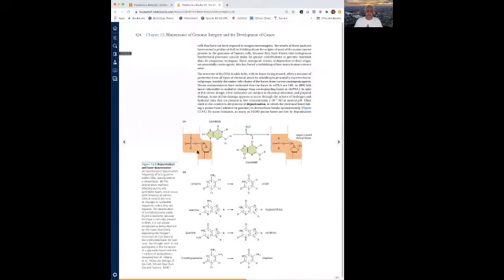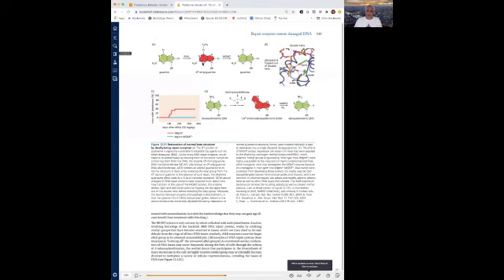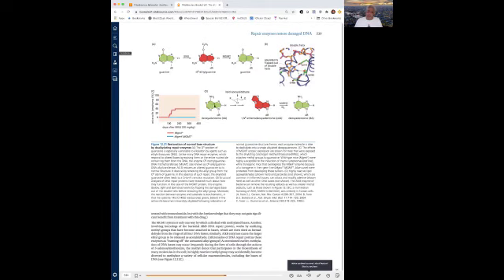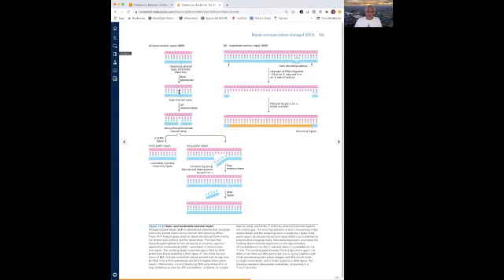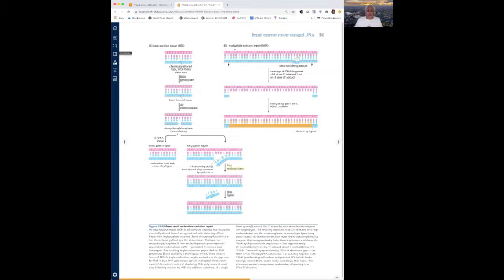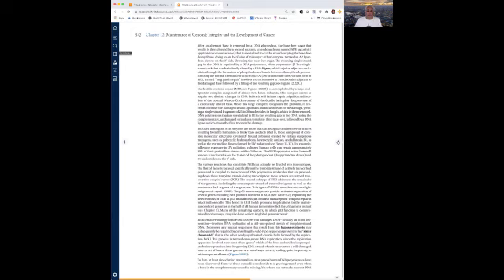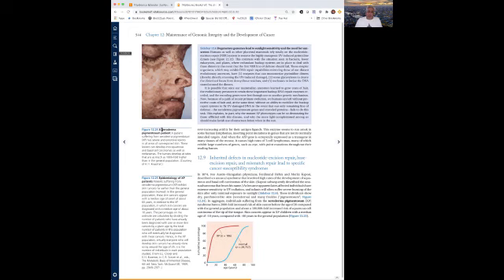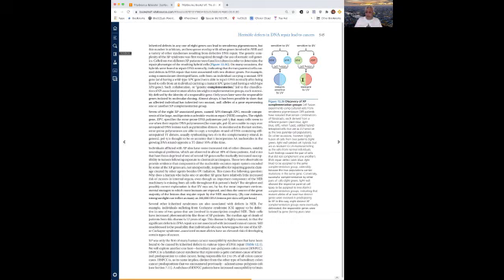Cancer Biology_DNA Defects_Ch12_PartB